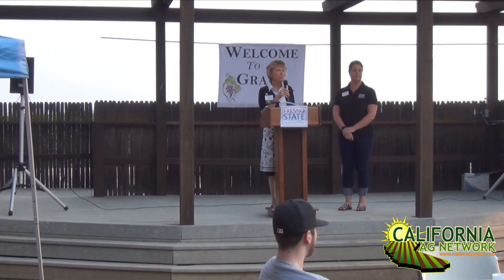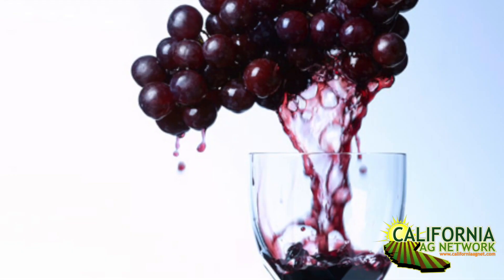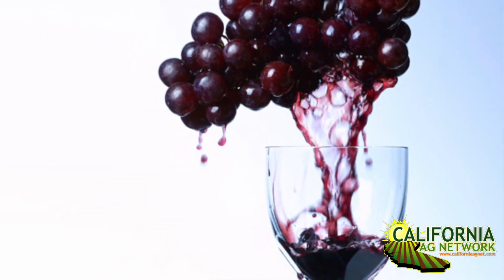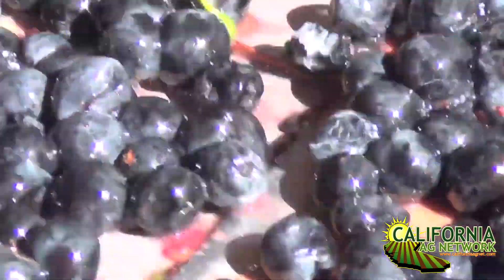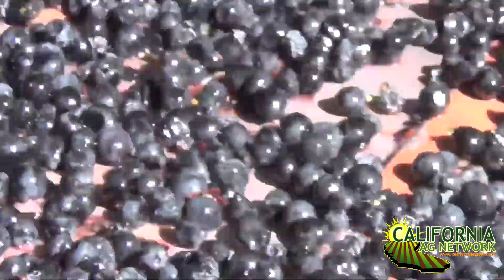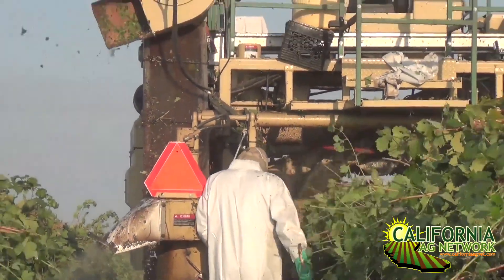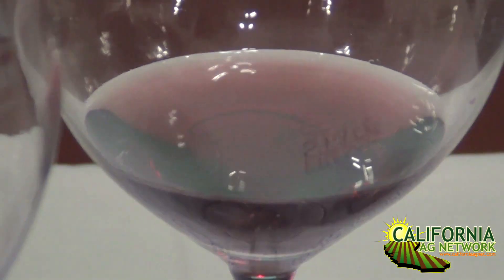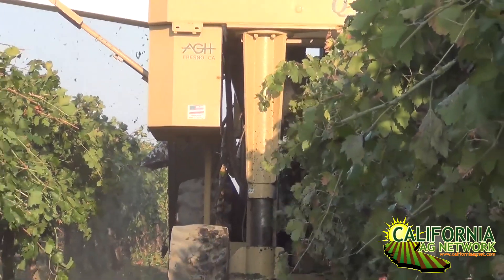Key Indicators that Wine Grapes are Ready for Harvest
So how do you know when your wine grapes are ready for harvest?  Wineries are looking for more than just solid brix levels.  There are other chemical indicators to consider.  This was one of the topics of discussion at California State University Fresno’s biennial industry Grape Day.  Watch this brief interview with Tim Holt from E&J Gallo Winery as he provides his perspective on what growers should be looking for to know that their grapes are ready to harvest and produce quality wines. Read more of the proceedings of Fresno State Grape Day in American Vineyard Magazine.